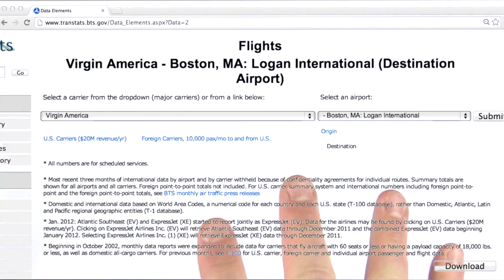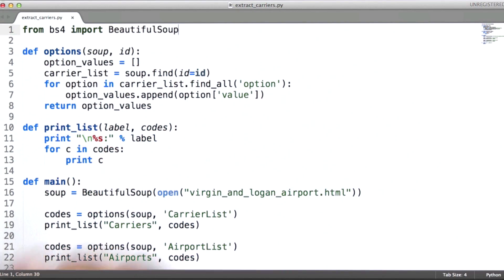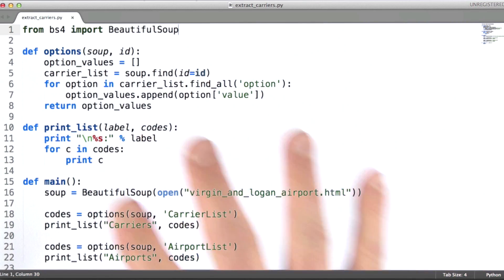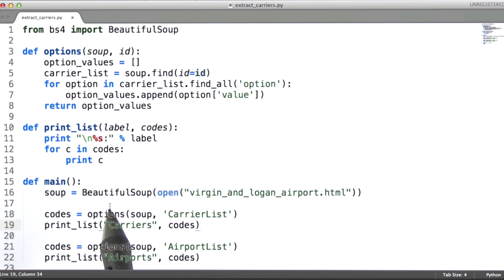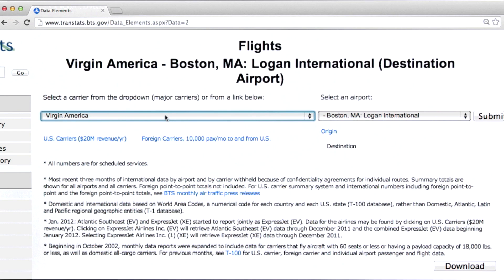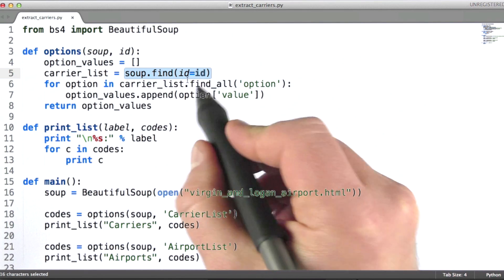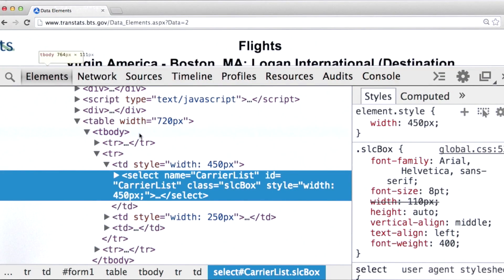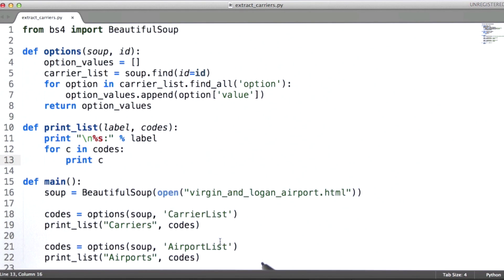Extracting Entities - Data Wranging with MongoDB